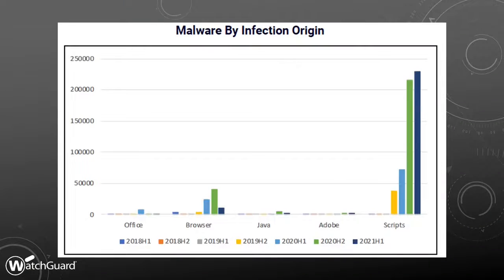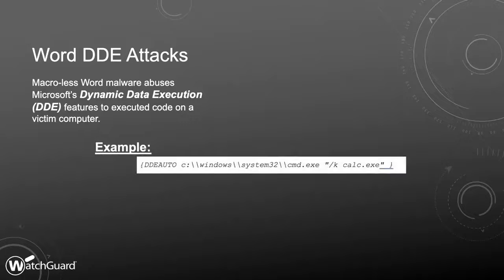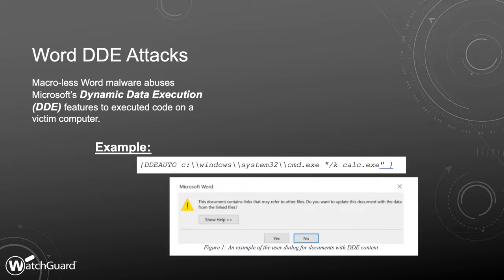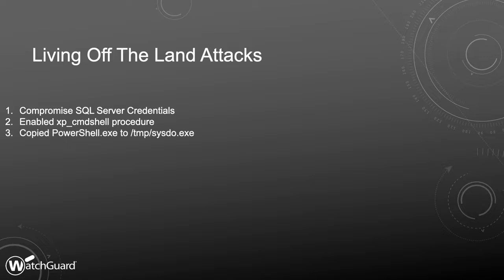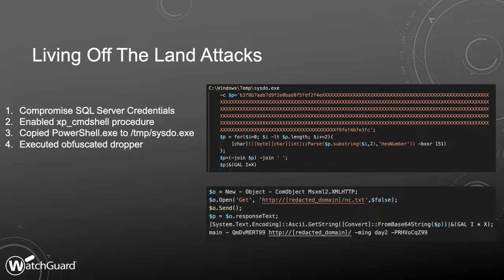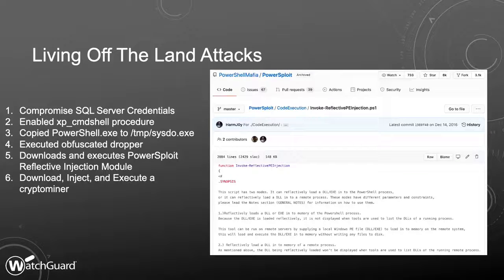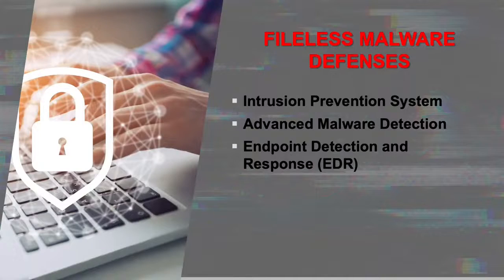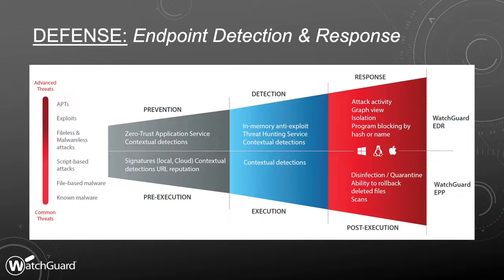Cybersecurity Insights Fileless Attacks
Fileless attacks

In just the first half of 2021, script-based fileless malware attacks have already nearly reached their entire 2021 total, which in itself was up 888% from the year prior. These highly evasive threats use living-off-the-land (LotL) techniques to fly in under the radar and sneak past many legacy endpoint protections. In this Cybersecurity Insights, WatchGuard Security Operations Manager Marc Laliberte will discuss what fileless malware is, how it works, how attackers are using it, and what you need to do to keep your systems safe from this massively popular threat.